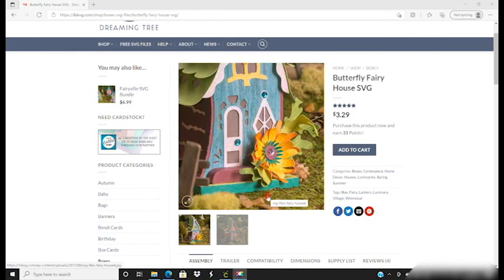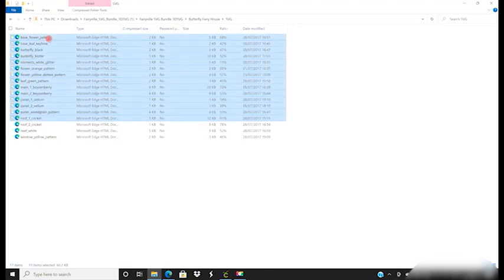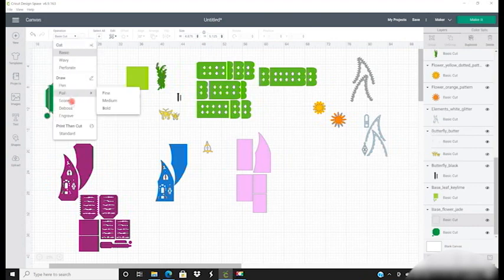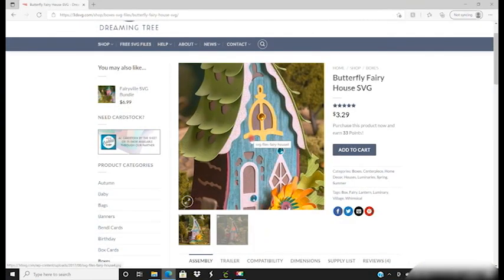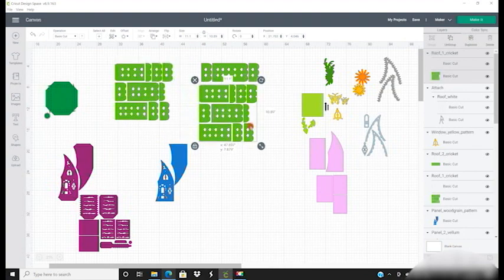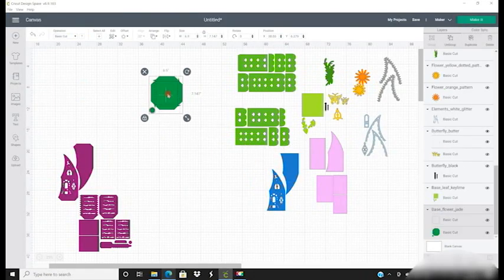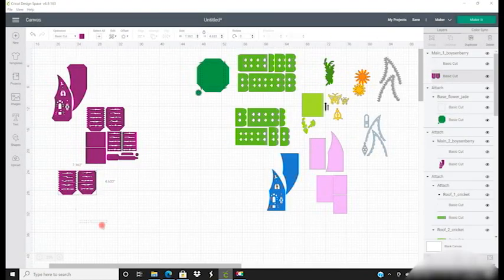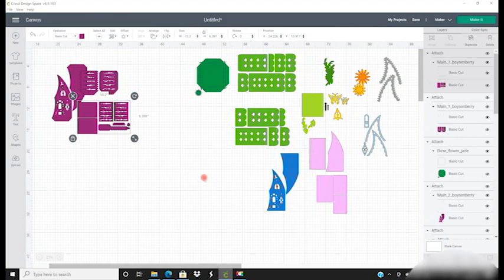Dreaming Tree Butterfly Fairy House Free Virtual Event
UK Cricut Creators Free Virtual Event
Sunday 20th June
Butterfly Fairy House
10-1

If you want to print your own then this is a great resource -

You will need :
Either the bundle of 3 files of the specific file.

If you spend over $9.98 enter FREEGIFT at checkout to get Leo’s latest bundle for free (worth $6.99)

🌟Maker or Explore family machine
🌟 2 Sheets of 12×12 / 3 sheets A4 Boysenberry Cardstock
🌟 2 Sheets of 12×12 / 2 sheets A4 Cricket Cardstock
🌟 1 Sheet of A4 Jade Cardstock
🌟 1 Sheet of A4 White Cardstock
🌟 1 Sheet of A4 Keylime Cardstock
🌟 1 Sheet of A4 Black Cardstock
🌟 1 Sheet of A4 Butter Cardstock
🌟 1 Sheet of A4 Woodgrain Pattern Paper
🌟 1 Sheet of A4 White Glitter Paper
🌟 1 Sheet of A4 Orange Pattern Paper
🌟 1 Sheet of A4 Yellow Pattern Paper
🌟 1 Sheet of A4 Yellow Dotted Pattern Paper
🌟 1 Sheet of A4 Green Pattern Paper
🌟 2 Sheets of A4 Lilac / White Vellum OR Cellophane -
🌟Glue dots -
🌟Hot Glue
🌟Glue -